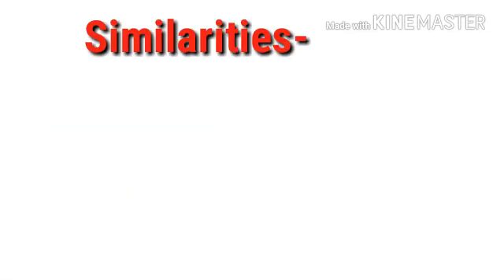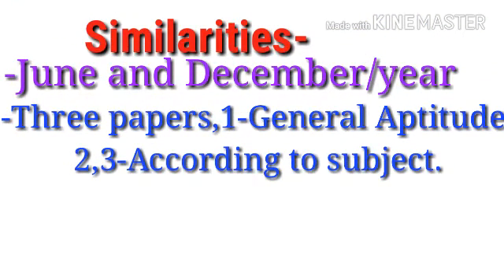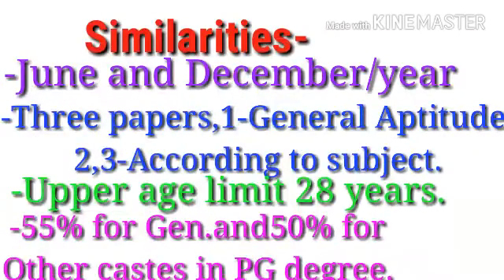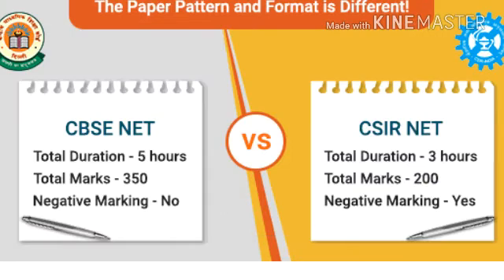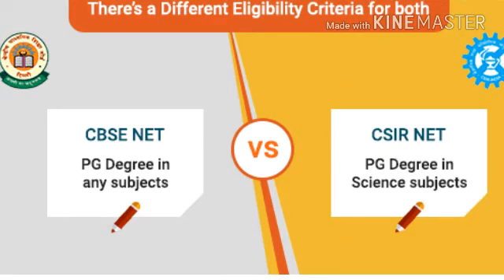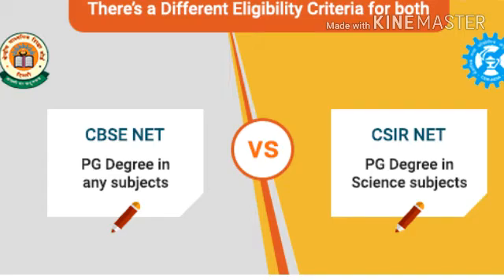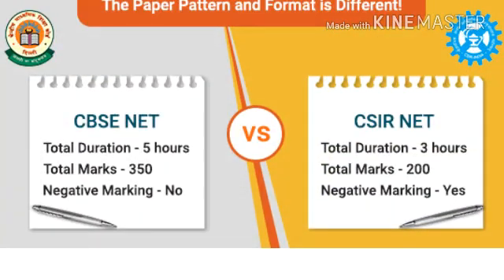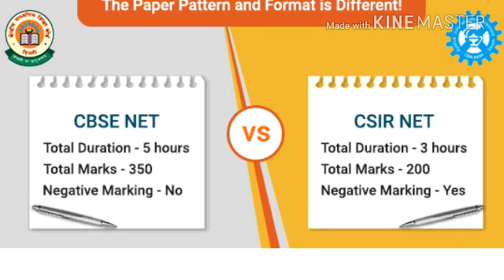CSIR NET vs CBSE NET | What are the Differences and Similarities b/w CSIR and CBSE NET?(ENGLISH).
In this video we will discuss about the differences and similarities between CSIR NET AND CBSE UGC NET. CSIR- council of scientific and industrial research. UGC- University Grant Commission. CBSE-Central board of secondary education. NET -national eligibility test. JRF- Junior research fellowship.